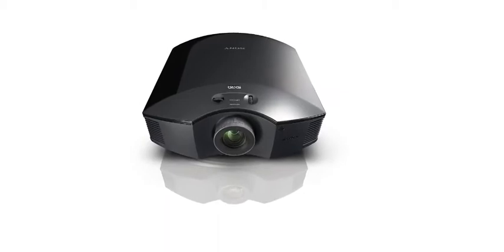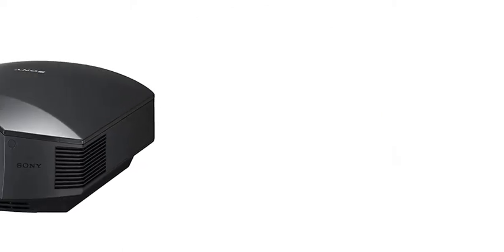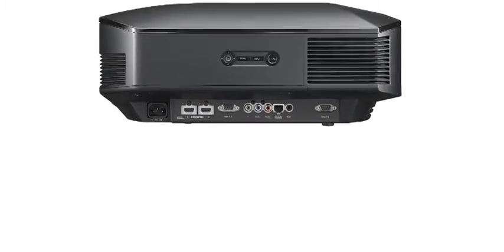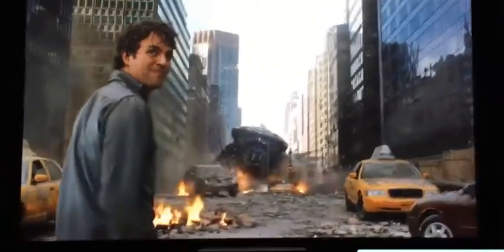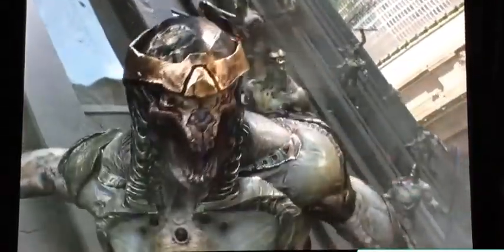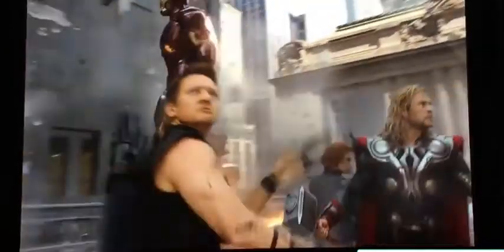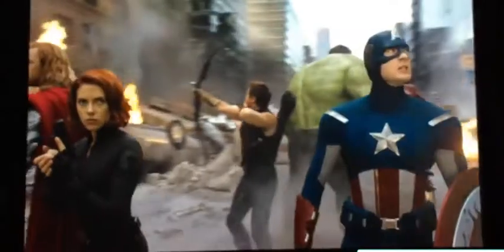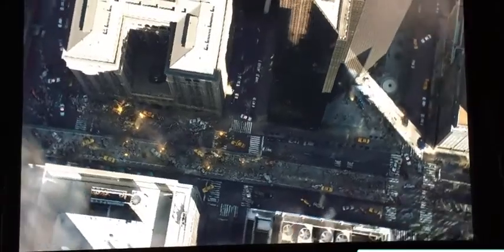Sony VPLHW55ES Projector Review